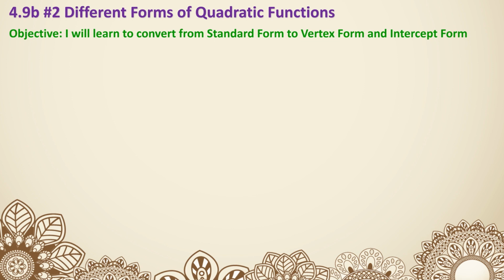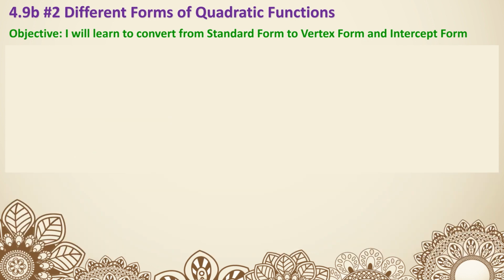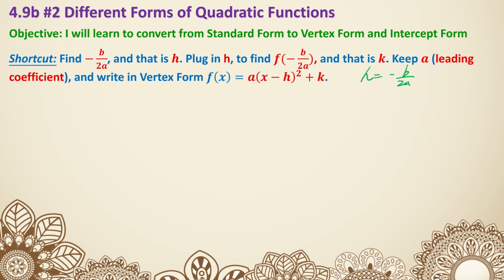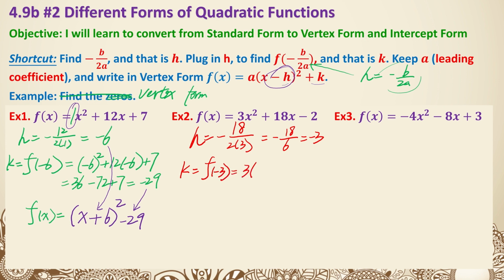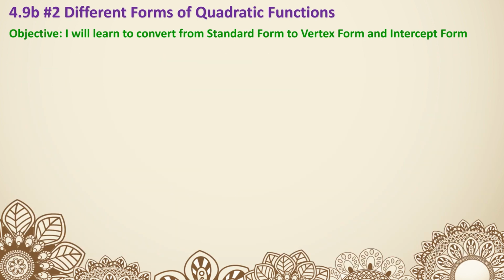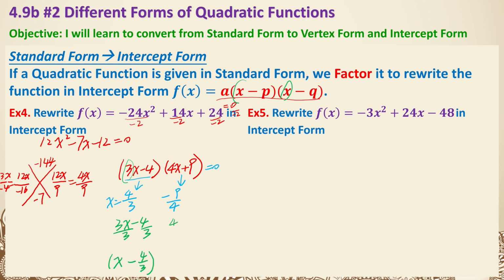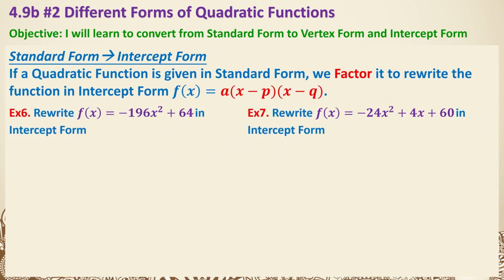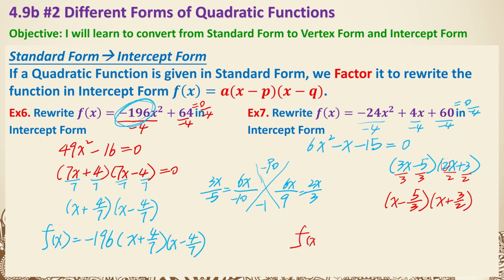Sec 2H-4.9b #2 Different Forms of Quadratic Functions 23-24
In this lesson, we are going to learn how to convert from Standard Form of Quadratic Functions to Vertex Form (Shortcut) and Intercept Form.

Convert from Standard Form to Vertex Form Shortcut: 02:25
Convert from Standard Form to Intercept Form: 09:23